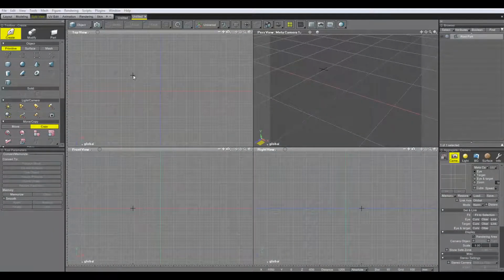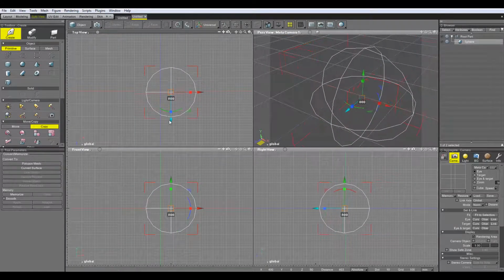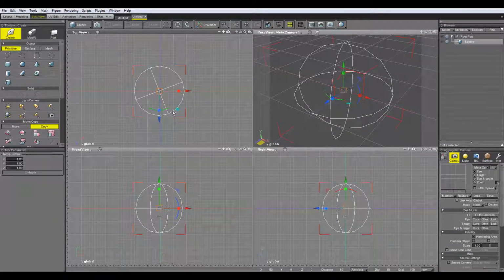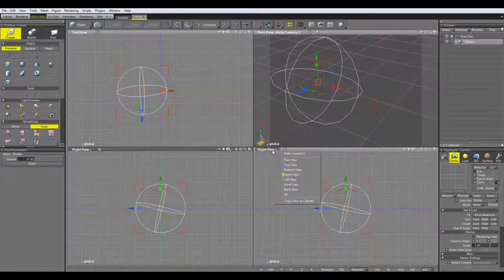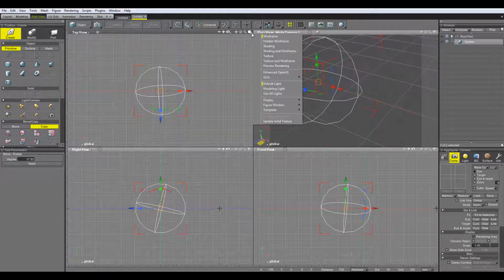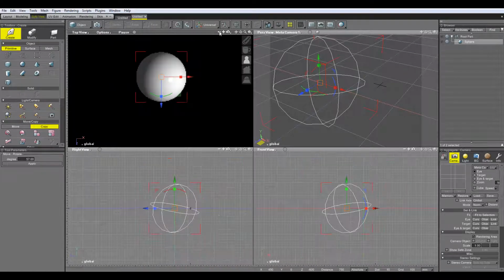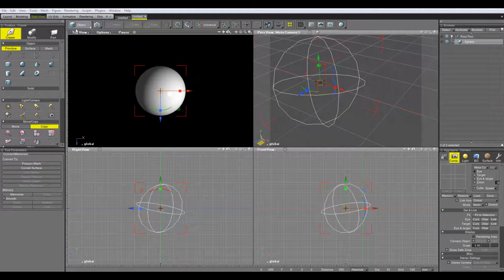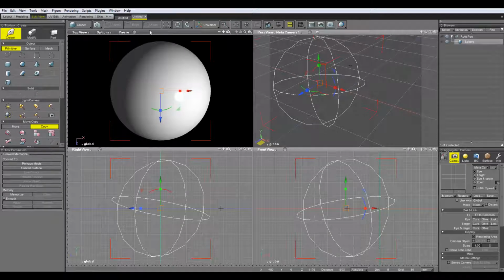Shade 13, 2-View Ports [DS13}